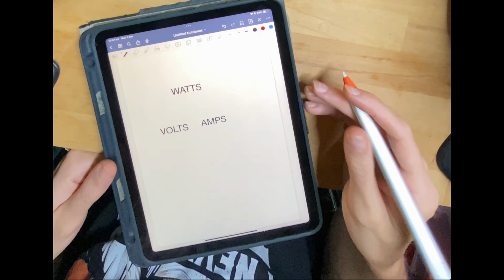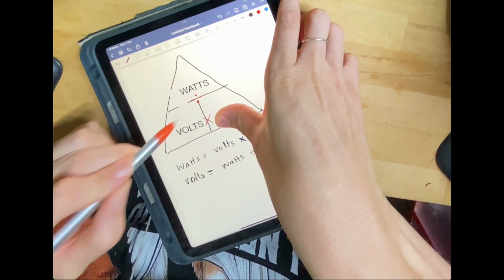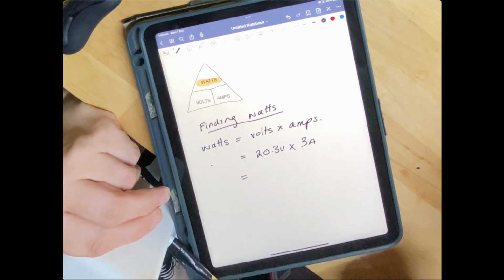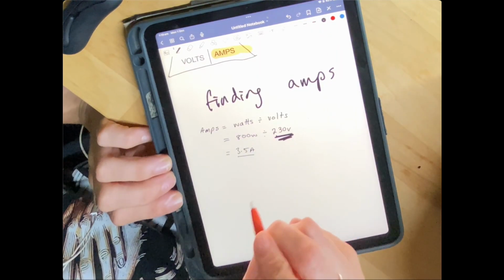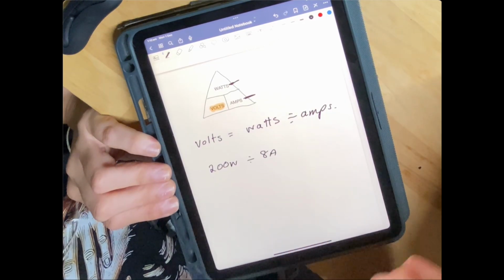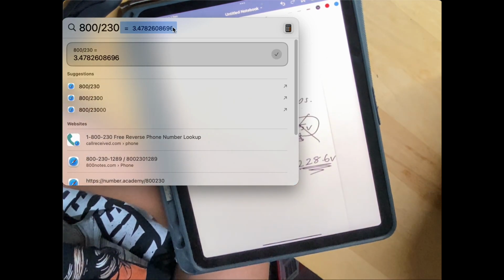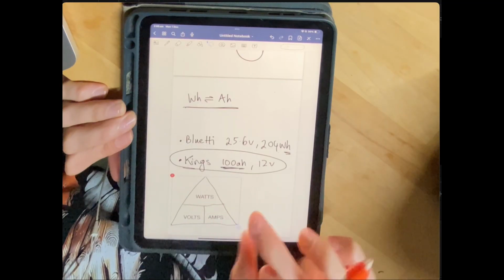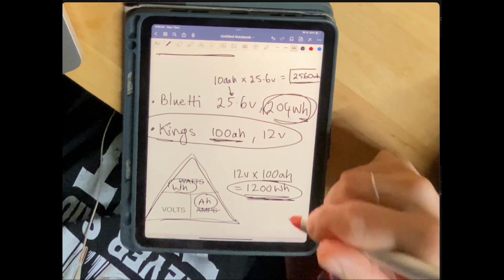How to Use Watts Law When Designing Your Off-Grid System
Master Watts Law so you can calculate watts, amps, volts, watt hours and amp hours. Equipped with this knowledge you will be able to design an awesome (and safe!) off-grid system.

If you're unsure of what watts, amps and volts are, check out this video for a simple breakdown